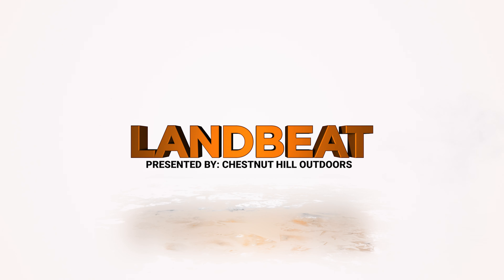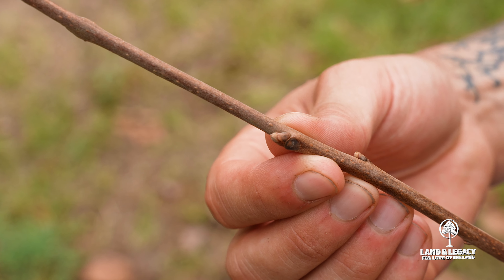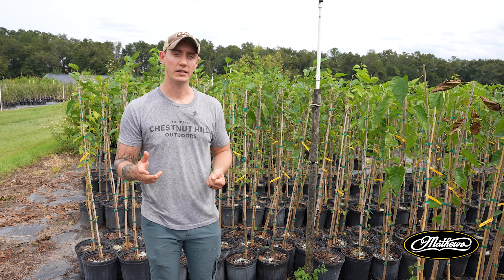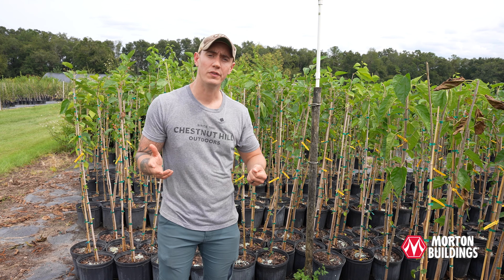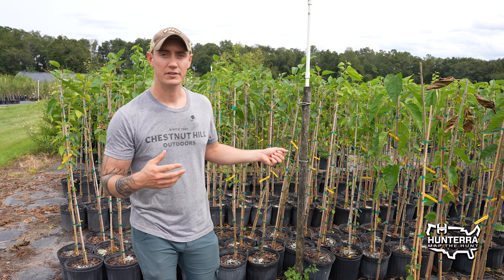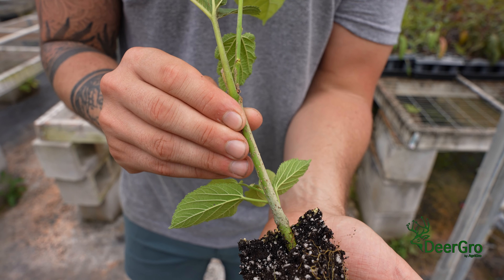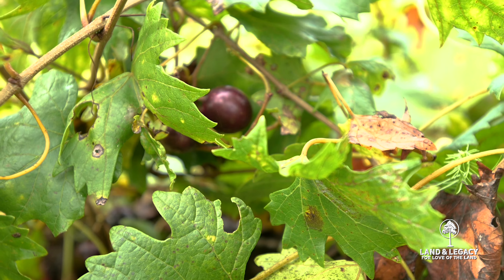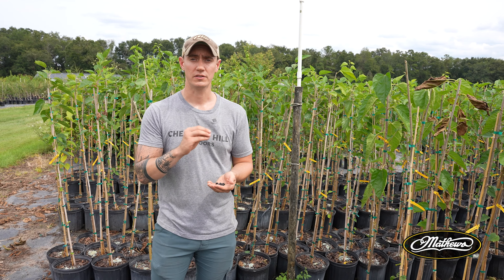Consistent Fruit Production Made Easy | Cuttings 101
Chestnut Hill Outdoors CEO Iain Wallace discusses how certain trees can be grown from cuttings, ensuring consistent fruit production from your trees.

Sony Lens –